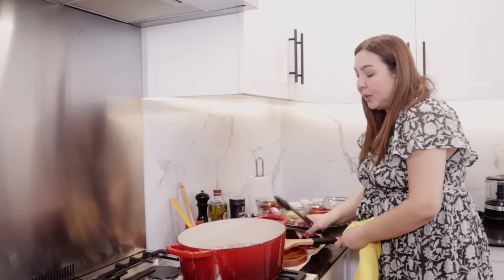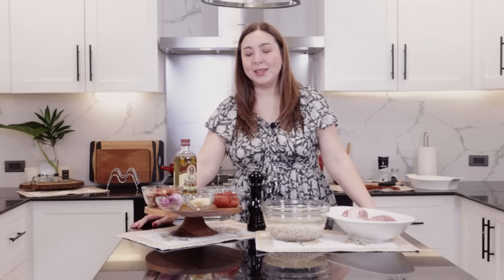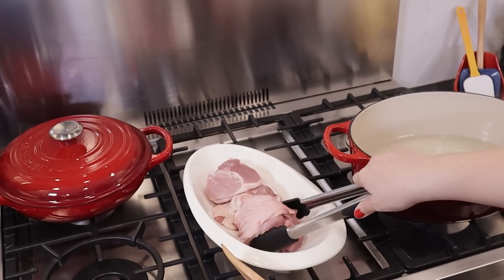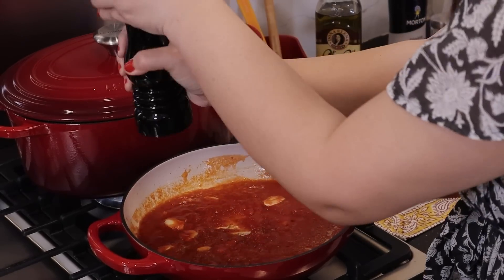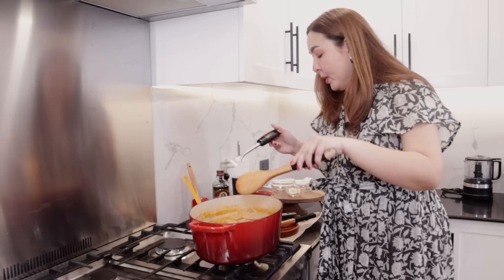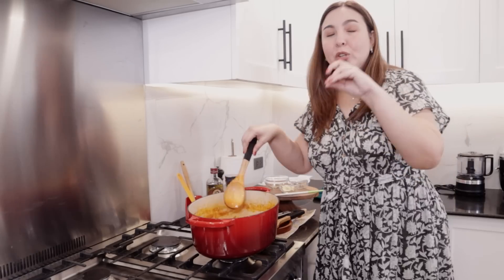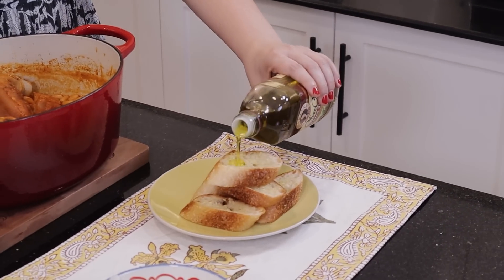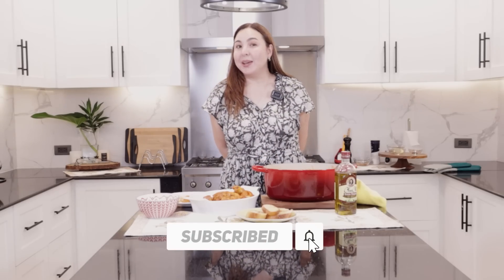Cooking Pata Beans | Marjorie Barretto